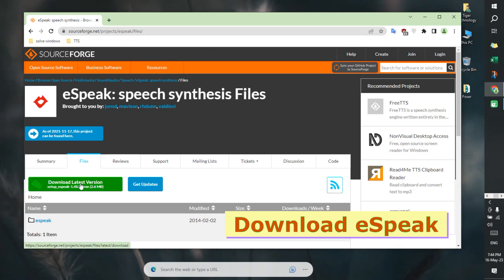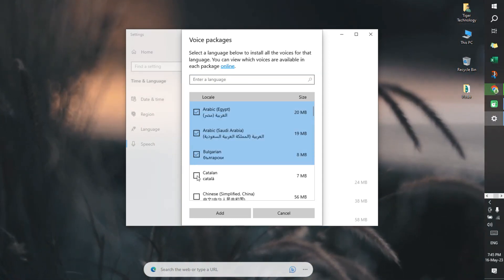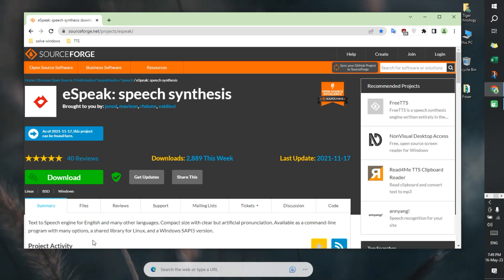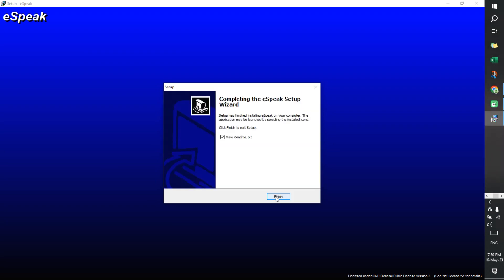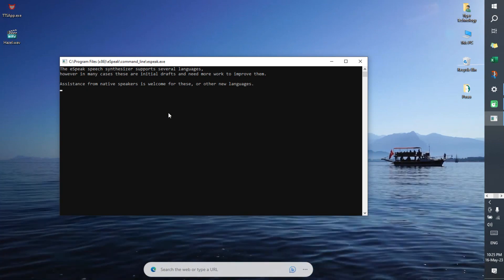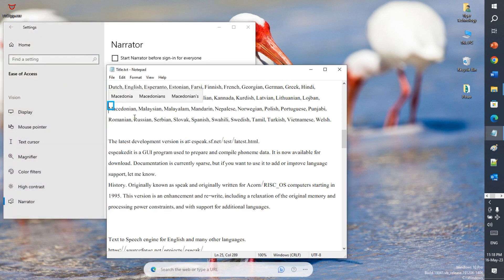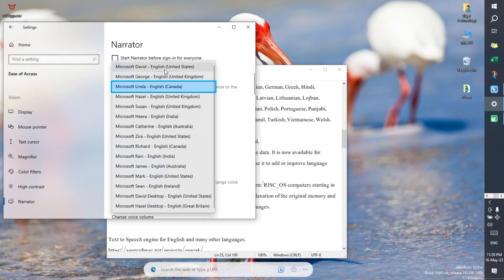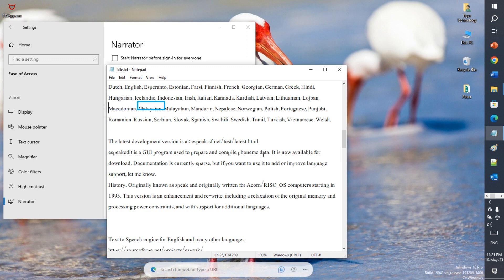eSpeak speech synthesis: SAPI5 Text-To-Speech and Narrator’s Voices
An open source Text-To-Speech (TTS) engine is eSpeak. It is a piece of software that creates artificial voice from text.
For Linux and Windows, eSpeak is a small open source speech synthesiser for English and other languages.
The "formant synthesis" approach is used by eSpeak. This makes it possible to supply several languages in a compact footprint. The voice is understandable and fast-moving, but it lacks the naturalness and smoothness of larger synthesisers that are built from recordings of actual speech.

A command line programme (Linux and Windows) for speaking text from a file or via stdin is offered as part of eSpeak.
a shared library version that other programmes can utilise. (This is a DLL on Windows).
For use with screen readers and other applications that support the Windows SAPI5 interface, a SAPI5 version for Windows is available.
Other operating systems, such as Android, Mac OS X, and Solaris, have had eSpeak ports made for them.
Features.
includes many Voices with adjustable features.
speech output that can be saved as a WAV file.
Both HTML and Speech Synthesis Markup Language (SSML) are supported, though not entirely.
small size. About 2 Mbytes are taken up by the programme and its data, which includes numerous languages.
MBROLA diphone voices may be used as a front-end; see mbrola.html. eSpeak transforms text to phonemes while accounting for pitch and length.
It could be modified to serve as a front end for another speech synthesis engine because it can convert text into phoneme codes.
Possibility of additional languages. There are several in various phases of development. Native speakers of these or other languages are welcome to offer assistance.

English and a variety of other languages have text to speech software.

Hands Up
You can begin listening to the text with the Narrator.
There is no need to download or install anything because Windows 10 already includes the screen-reading application Narrator.
Ctrl + Enter and the Windows logo key. Begin or end the narrator
Windows 10 automatically recognises Caps Lock and Insert as the Narrator key when it is turned on. Thus, Caps Lock or Insert are used when the Narrator key appears in a keyboard shortcut.

Both the keyboard layout and the Narrator key are selectable. Setting Narrator to Insert will prevent you from pressing Caps Lock mistakenly and activating a keyboard shortcut when you intend to use Narrator for typing.

To further customise the Narrator keyboard settings, select Create your keyboard command.

Pick a voice. To choose a voice, use the drop-down menu next to "Choose a voice." You can increase the number of voices Narrator has if none of them fit your preferences.
alter the voice's rate. The slider or the keyboard shortcuts Narrator + + (the plus key) and Narrator + - (the minus key) can be used to modify the voice's pitch.
Vary your voice's pitch. To adjust it, slide the slider.

voice volume is changed. To adjust the voice level, use the slider or the keyboard commands Narrator + Ctrl + + (plus) and Narrator + Ctrl + - (minus).

If you're using a Bluetooth speaker, headphone, or other audio device, you should check to see if the volume of other apps should be reduced while the narrator is speaking. You should also choose where you want to hear the narrator's voice.

espeak or speak
setup_espeak
Personalize Narrator’s Voice
SAPI5 version
voice
Choose a voice
Narrator
narrator is speaking
screen-reading application Narrator
WAV file
speech output
eSpeak
Linux
Windows SAPI5
screen readers
Windows
Windows 10
Windows 11
speaking text from a file
command line programme
languages
formant synthesis
open source
artificial voice

The Videos are for instructional and informative purposes only.